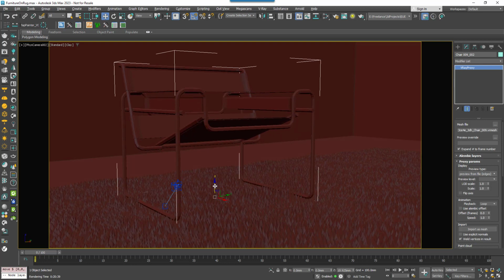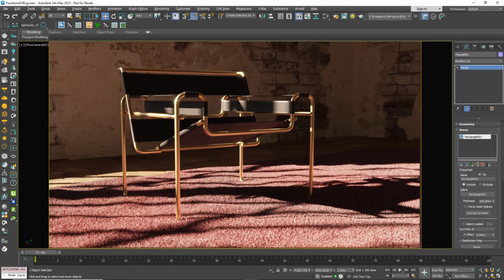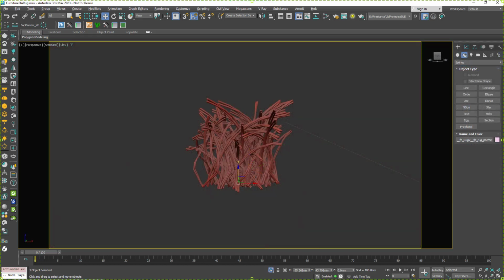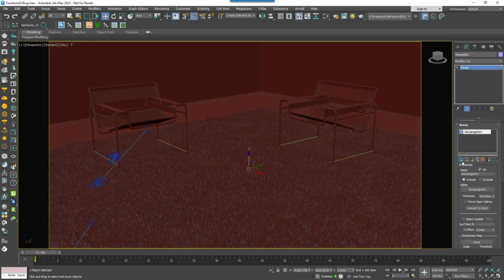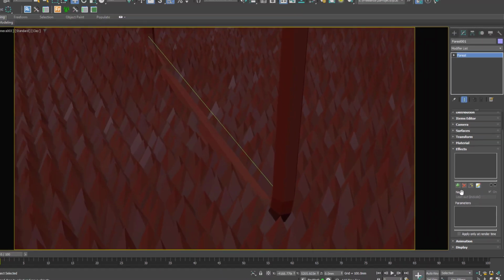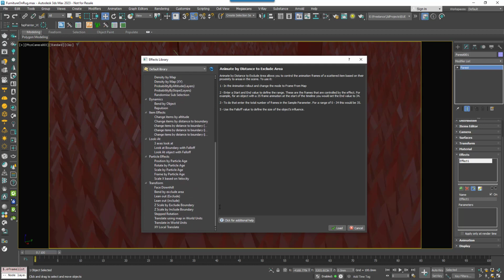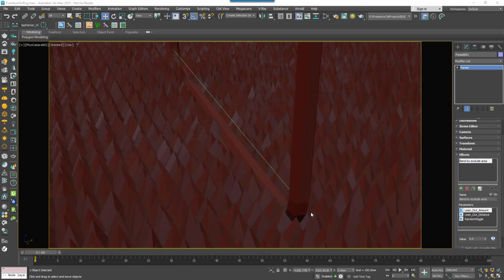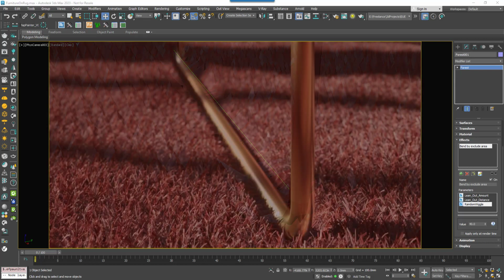Forest Effect: using Bend by Exclude Area to place furniture on a rug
In this tutorial, we demonstrate a quick way to simulate the strands of the rug being pushed aside by furniture, much as they would in real life.